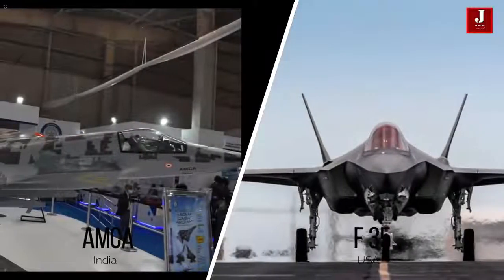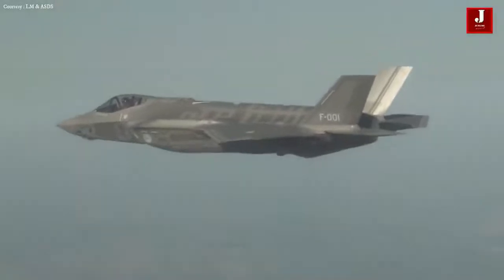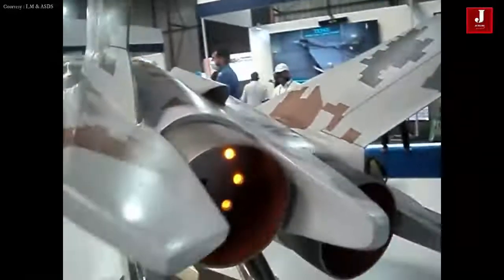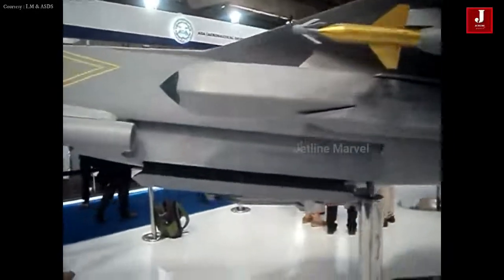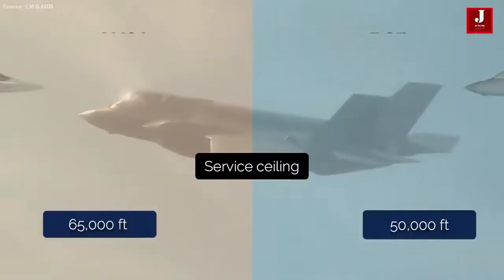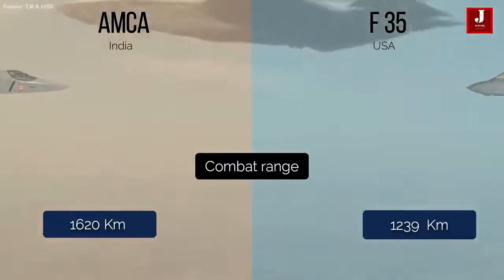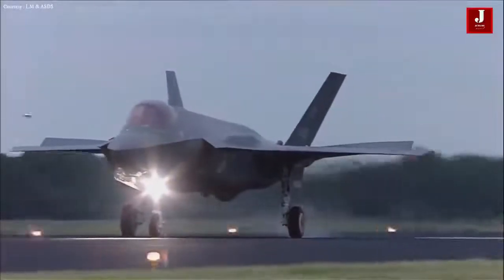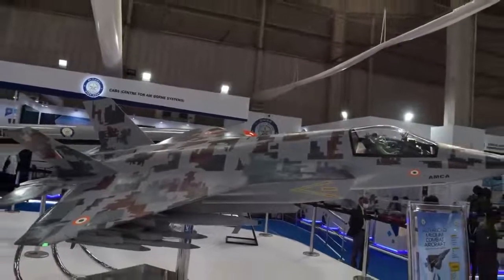Indian vs Usa latest jet AMCA vs F-35 made in India